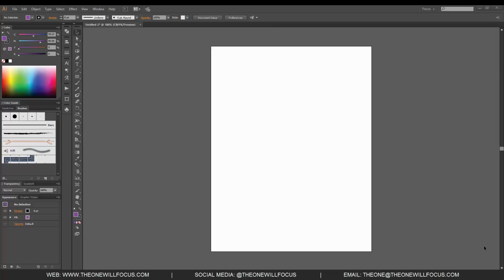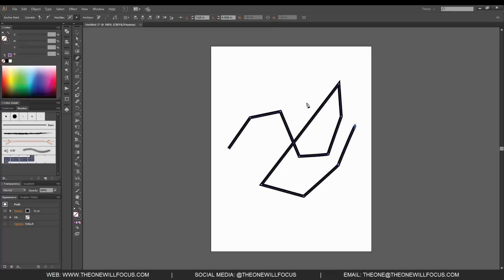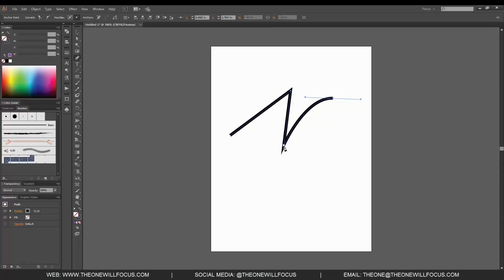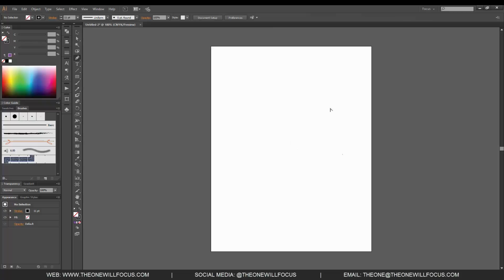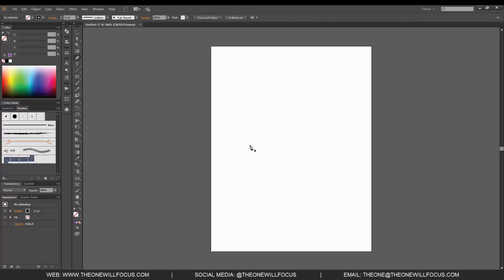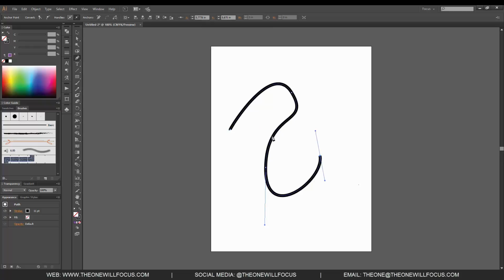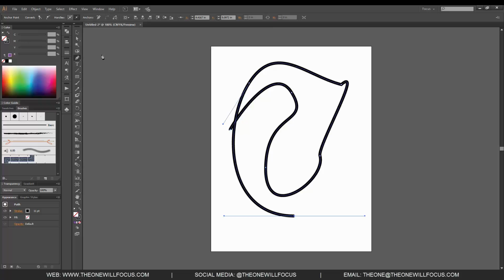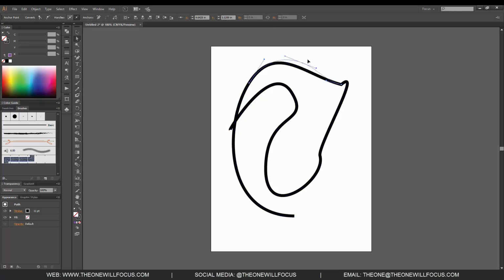Pen Tool in Adobe Illustrator - Under 10 Series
Utilizing the pen tool to create and manipulate bezier curves, anchor points, anchor handles, and general line weight and stroke.